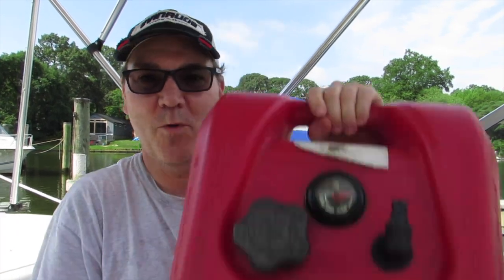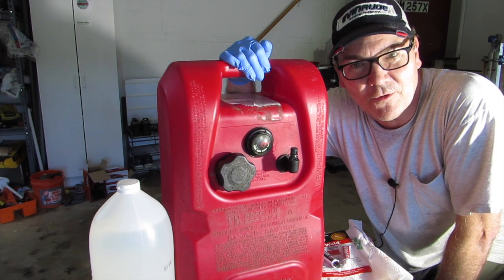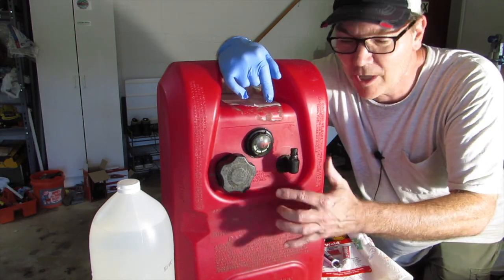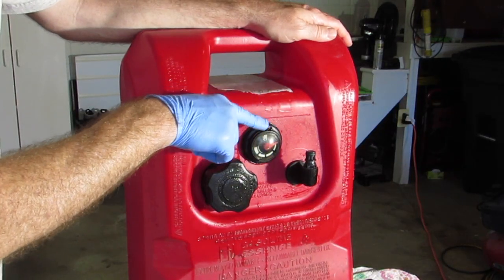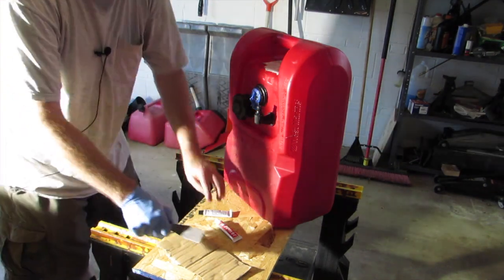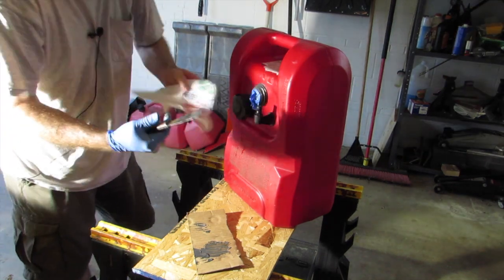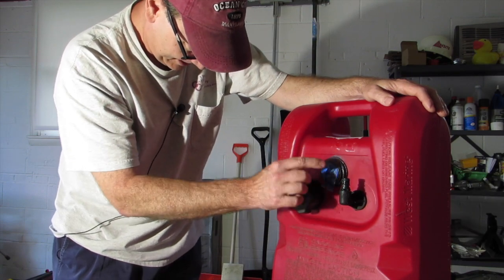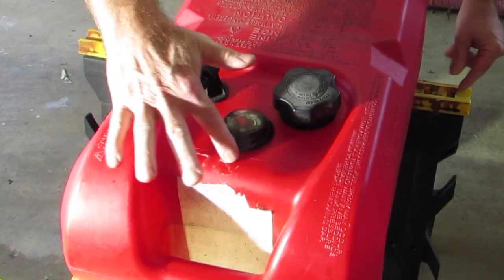Plastic boat gas tank leak. Fixing a portable marine fuel tank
My 6 gallon plastic marine fuel tank in my boat was leaking gas at the fuel gauge. I try to see if it can be fixed easily and cheaply. If you have a skiff, jon boat, small boat or inflatable boat with a portable gas tank I show you step-by-step what I did to address this dangerous leaking fuel tank and if it worked to fix my portable gas tank so it can go back in service on my boat!

Link to buy the JB Weld I used
Link to buy a new 6 gallon tank with gauge

Timestamps:
00:00 Introduction
00:31 Where my plastic portable marine fuel tank is leaking
00:39 How newer portable fuel tanks work
01:46 Overview of the proposed repair to my boat fuel tank
03:21 Why I chose JB Weld to fix my marine fuel tank
03:46 Cleaning the area to be repaired
06:18 Getting everything ready for the repair
07:28 Mixing up the JB Weld
08:24 Applying the JB weld to the crack in my fuel tank
09:50 Setting time and curing time
10:06 Checking on the repair 24 hours later
11:25 Did the repair work?
13:08 Testing the repair

▶︎ Here's a video about E10 ethanol with an update on this gas tank two weeks after the repair